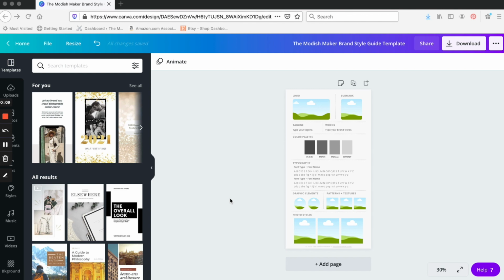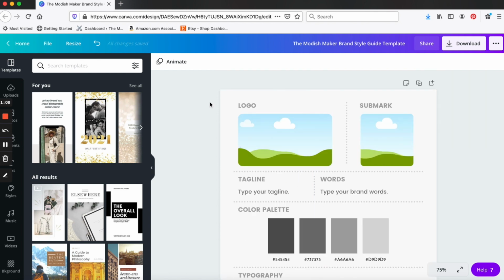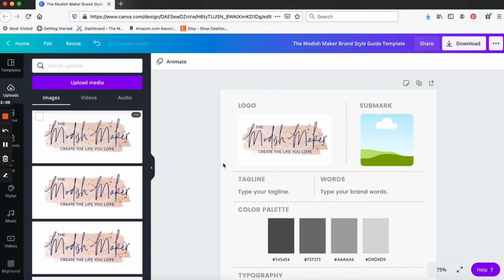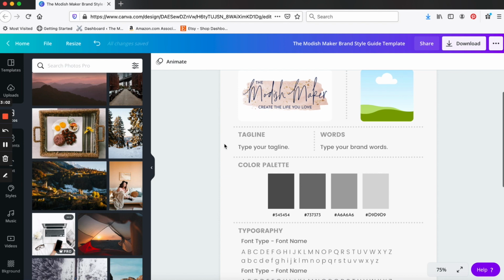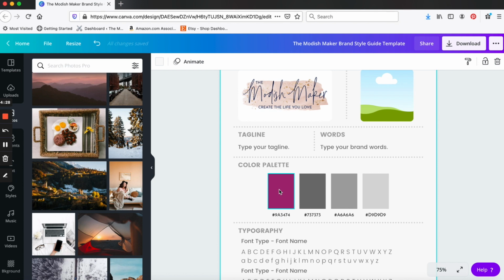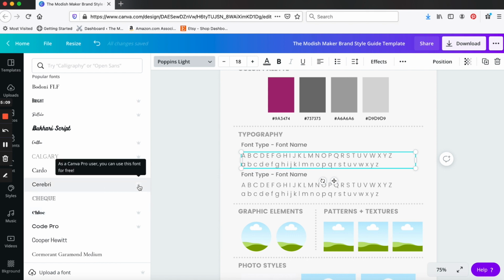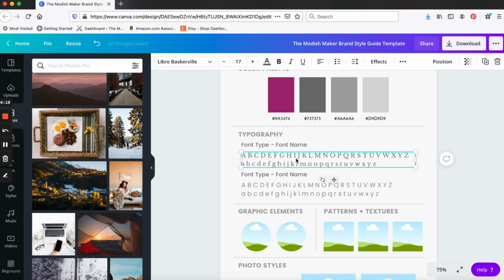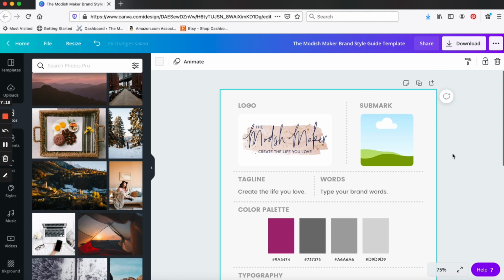How to Use My Free Brand Style Guide Template in Canva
Learn how to use my Free Brand Style Guide Template in Canva! I'll walk you through the basics of uploading an image into Canva, using the drag-and-drop feature, finding photos to use, changing colors, finding HEX codes, and changing fonts!